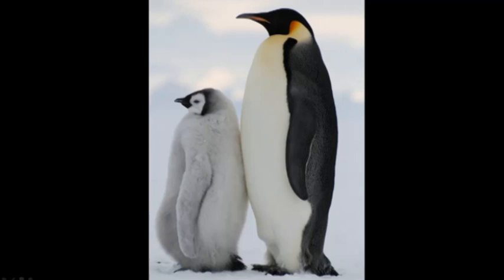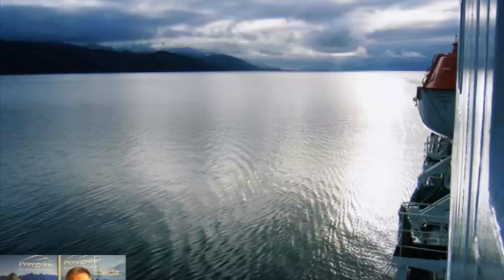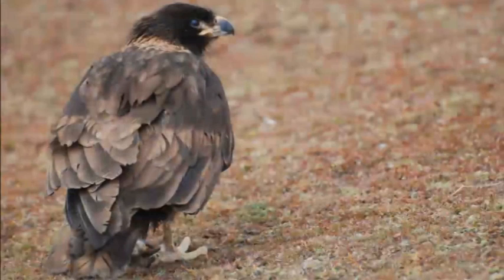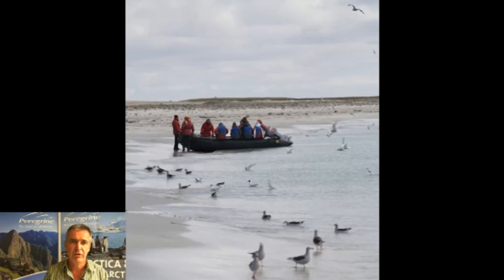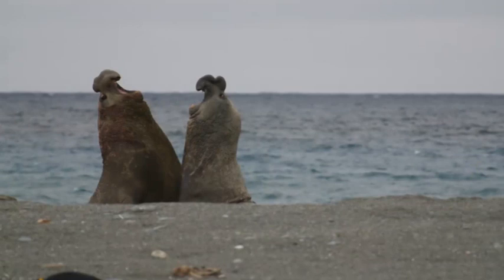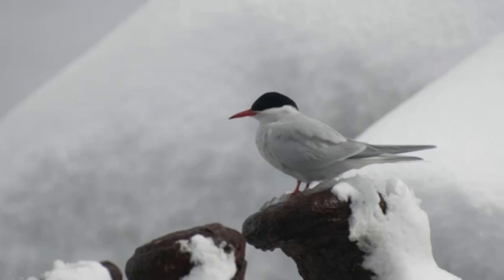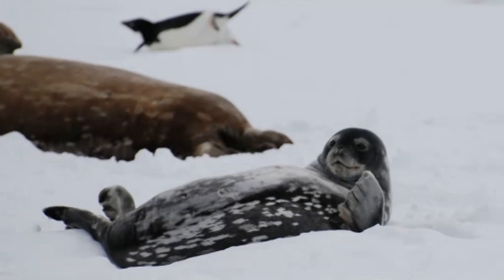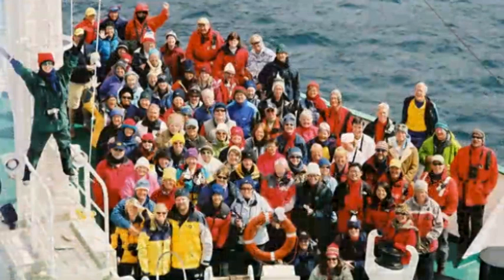Antarctic Wildlife With Tour Guide Alex Burridge - Peregrine Tours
Do you know what it's like to have a curious penguin wander up and peer into your camera lens? Have you ever seen the haunting spectacle of a whale breeching next to your inflatable Zodiac boat? Or watched a wandering albatross soar overhead? Well we have, and now we want to share the experience with you. Watch our Antarctic wildlife presentation to get a taste of what it's like meet the inhabitants of this rugged, majestic continent.